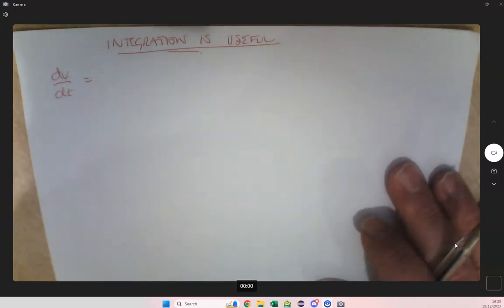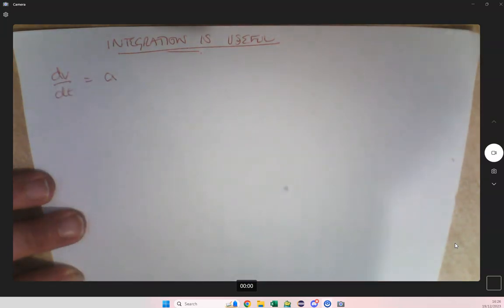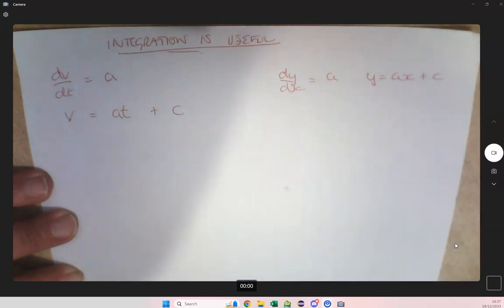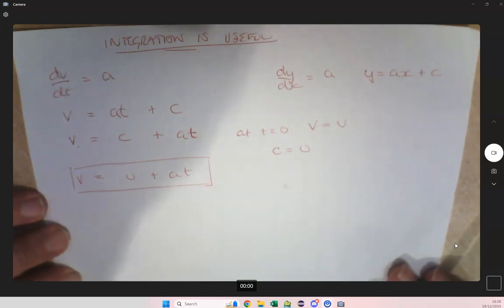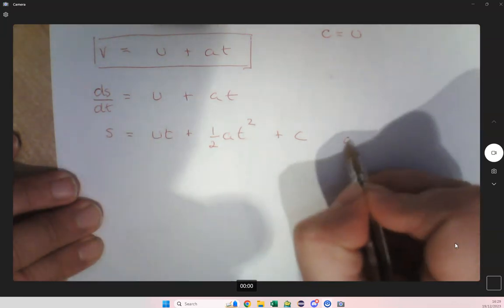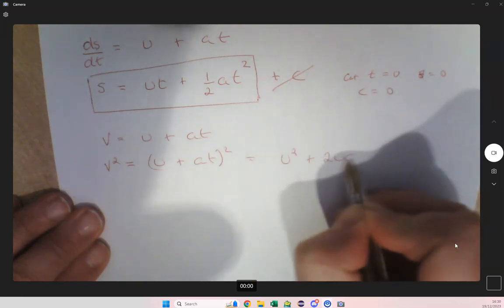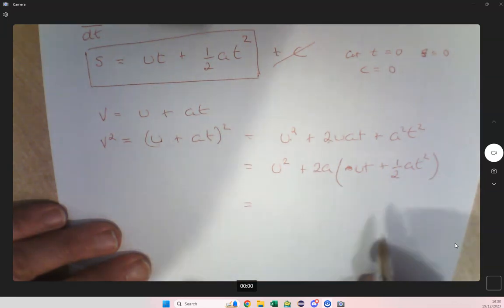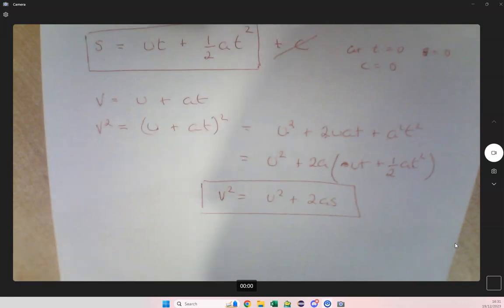(AS PHY +) Integration is useful